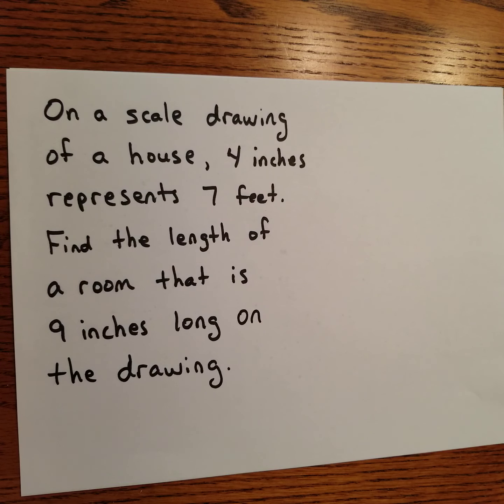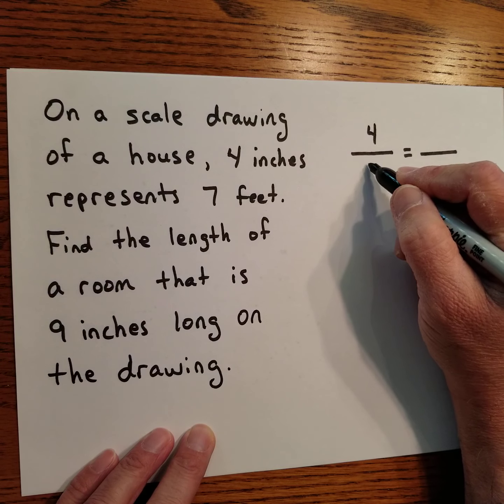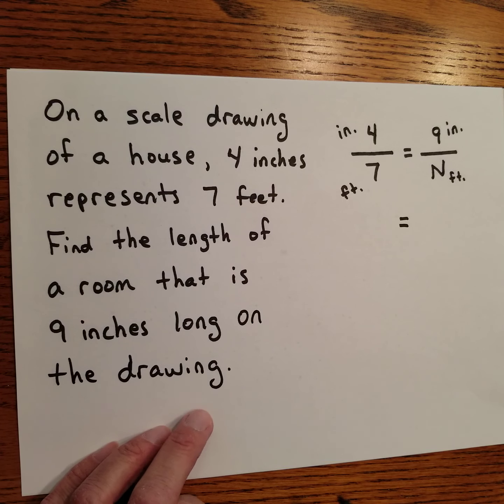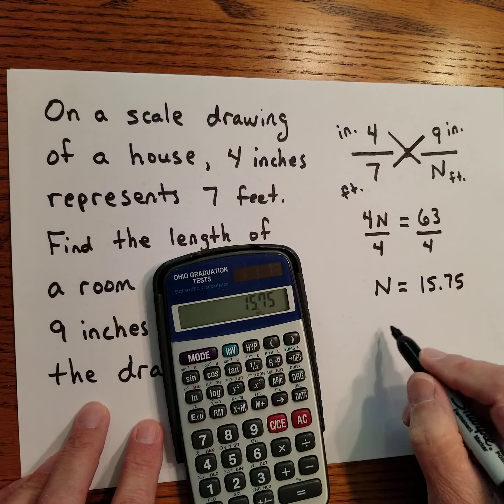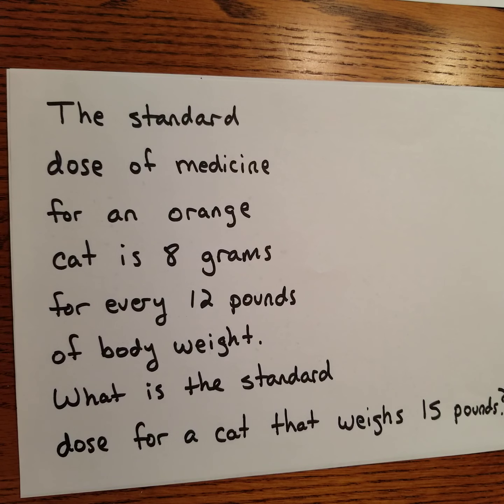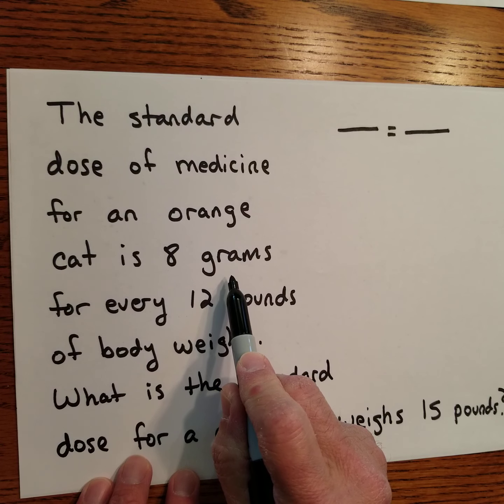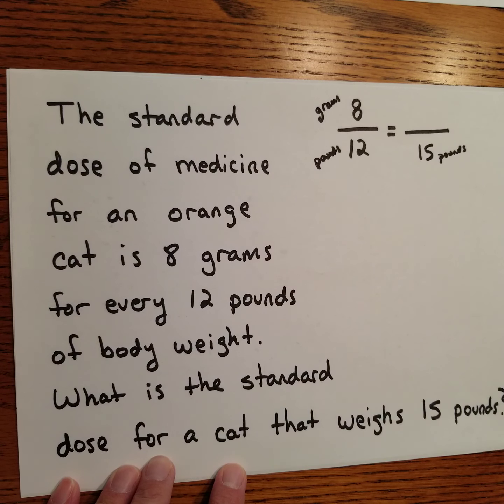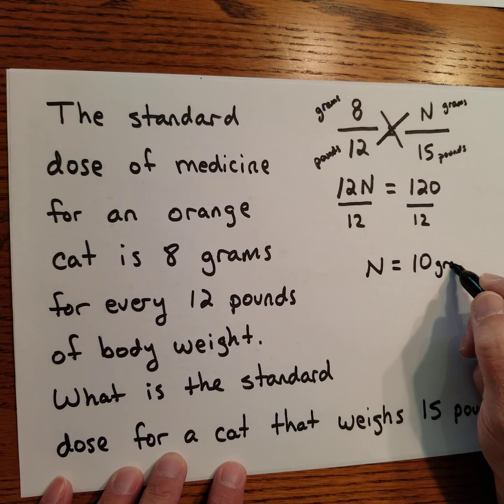Chuck Theado Proportion Applications